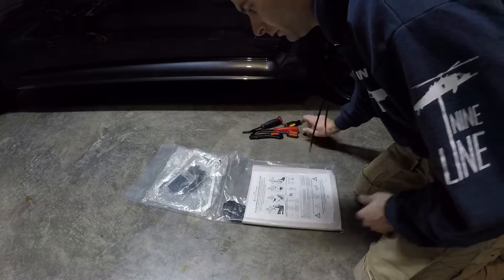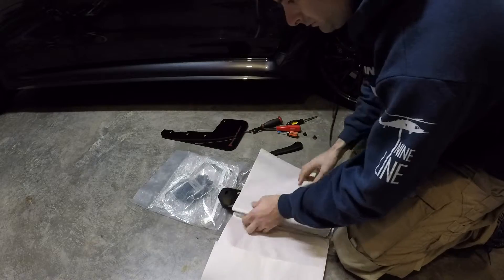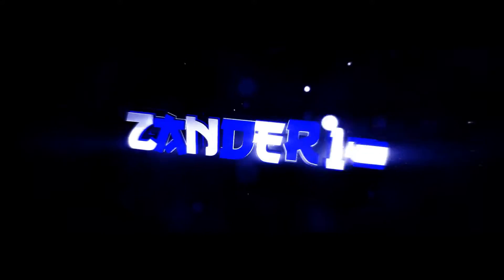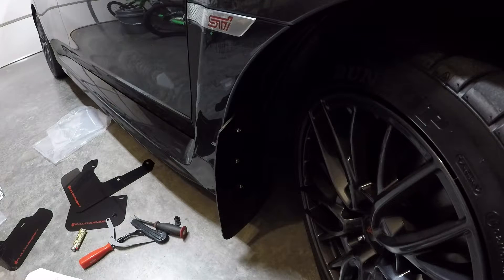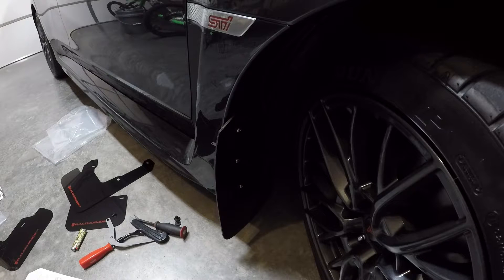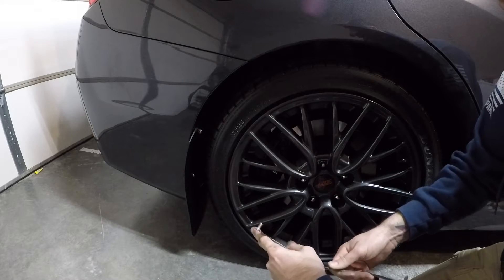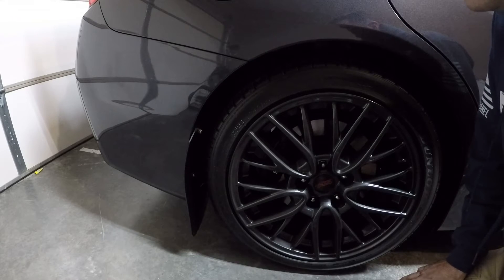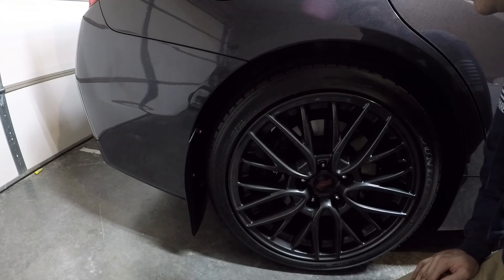2015-2018 WRX STI Rally Armor Installation.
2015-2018 WRX STI Rally Armor Installation.